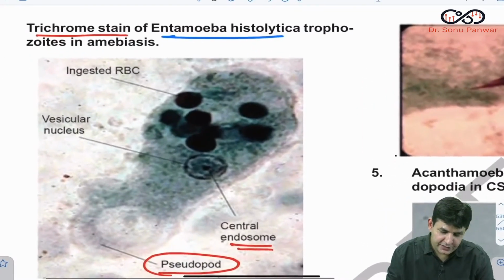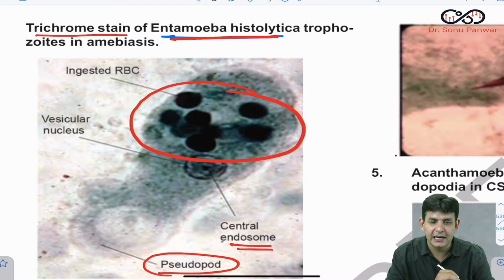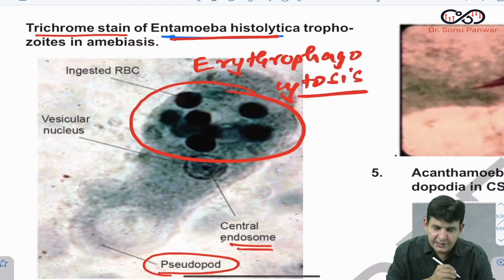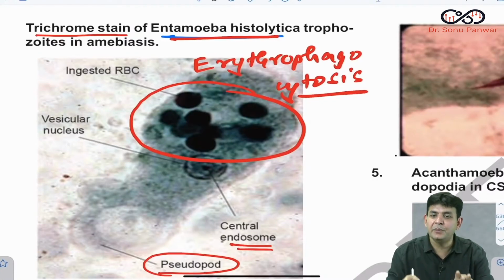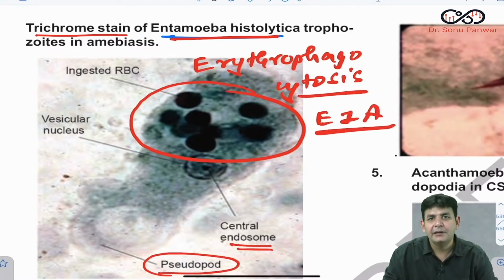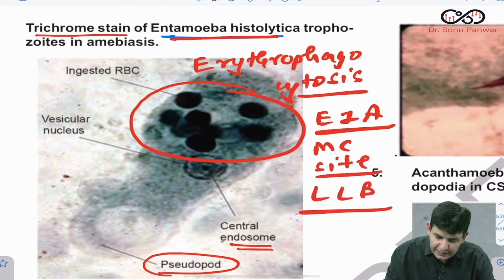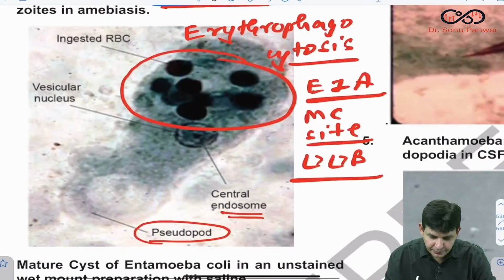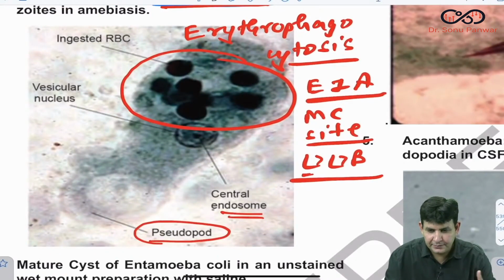Entamoeba histolytica important points by Dr Sonu Panwar